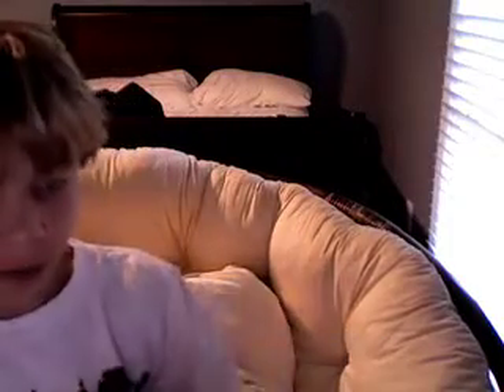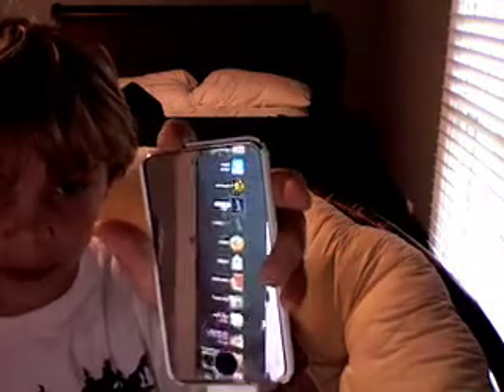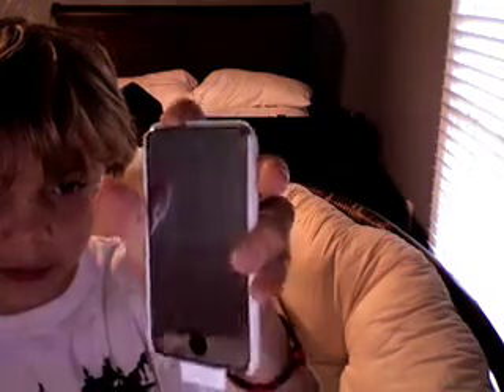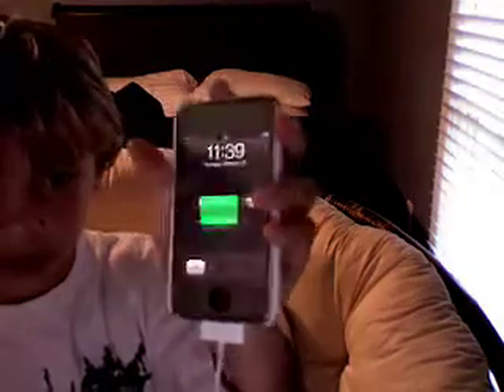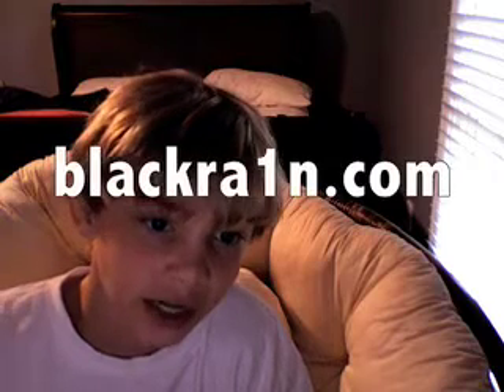Black Rain Jailbreak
It is very easy jailbreak!